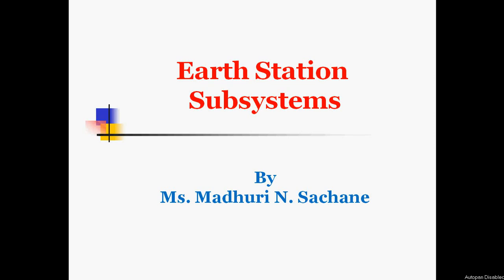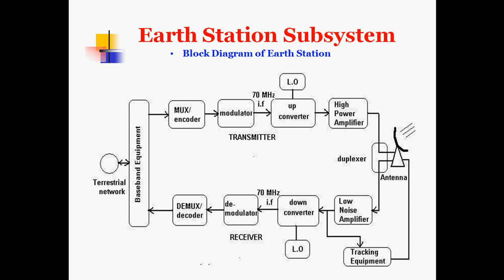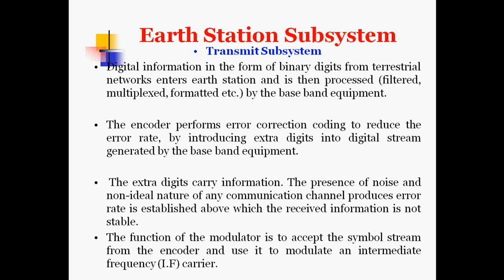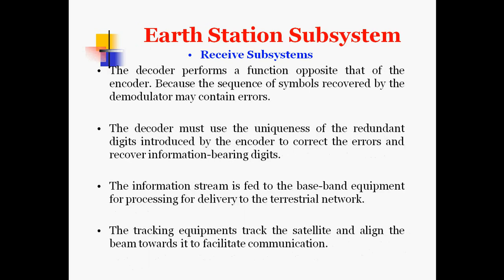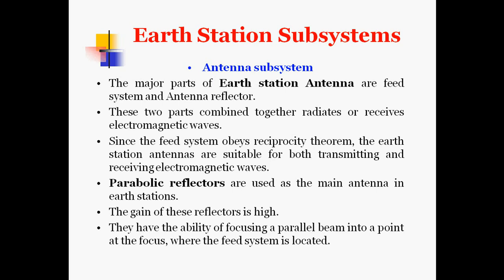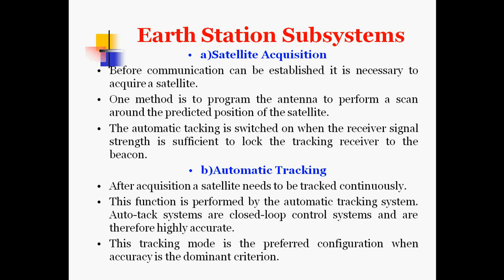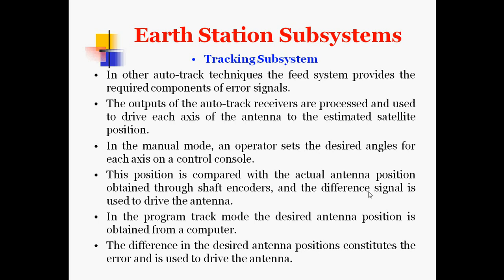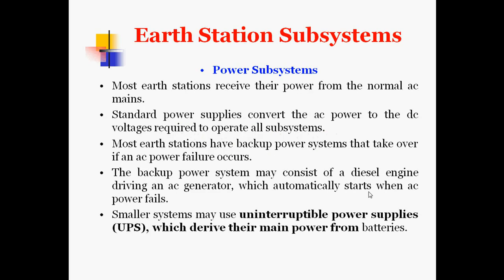Earth Station Subsystems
In this video we will discuss the main subsystems of earth stations.